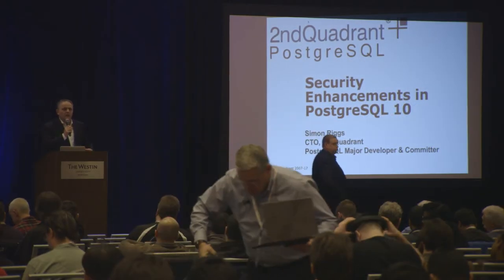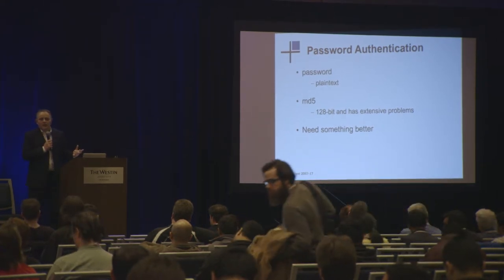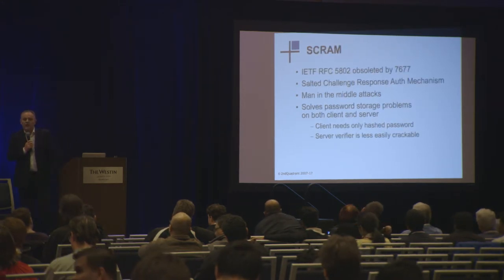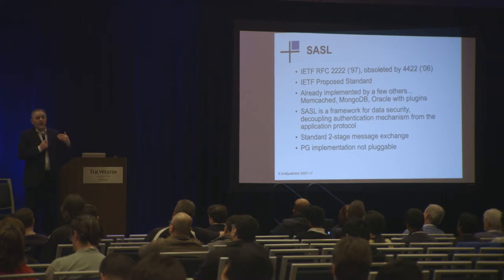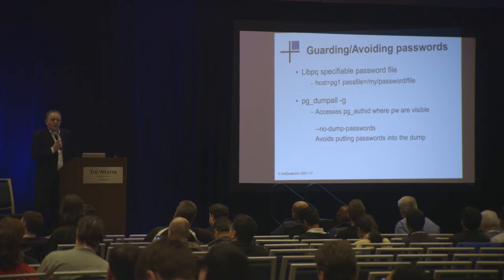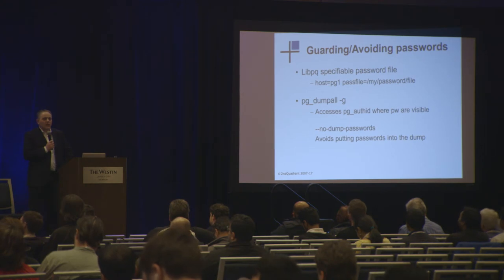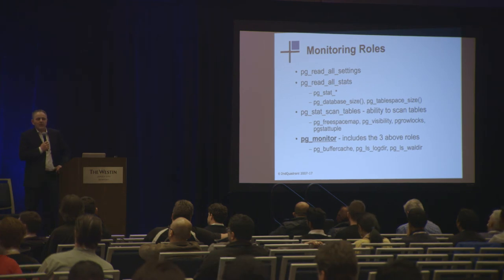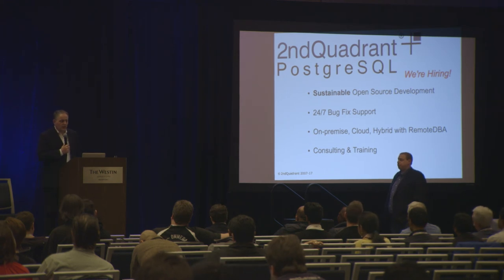Security Enhancements in PostgreSQL 10